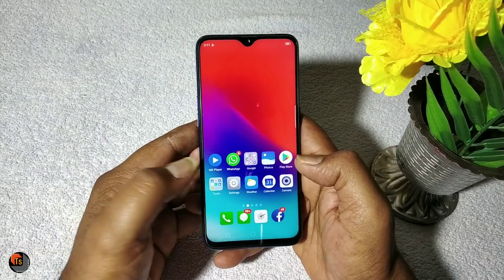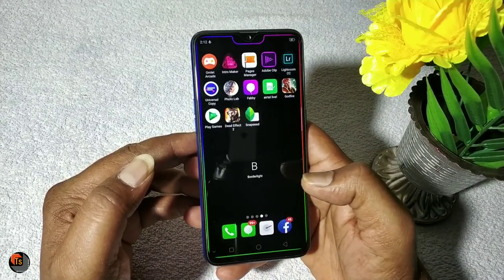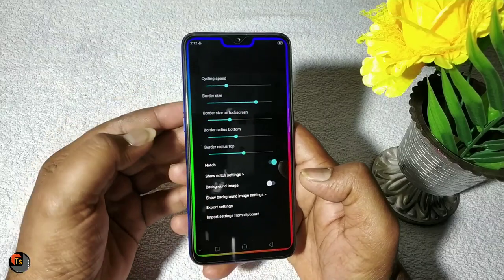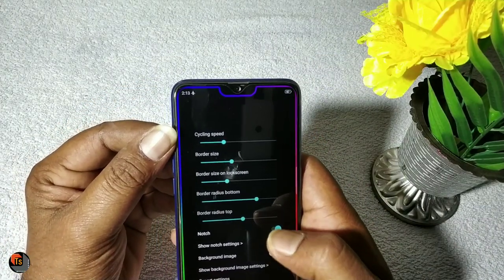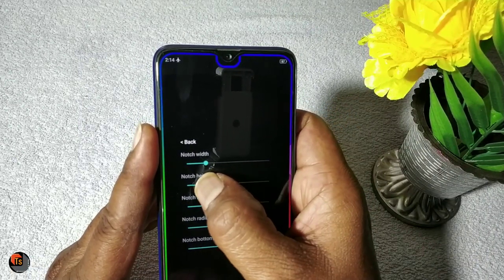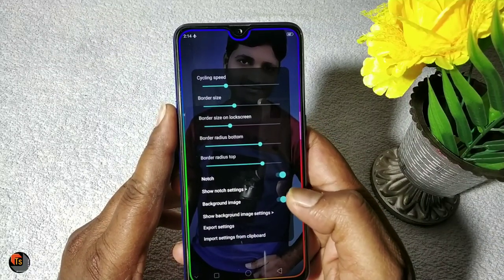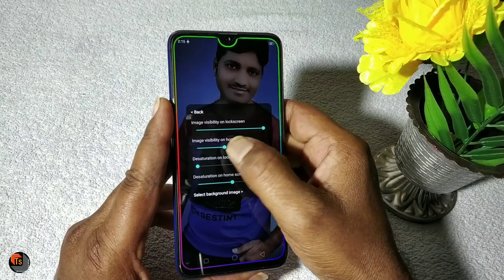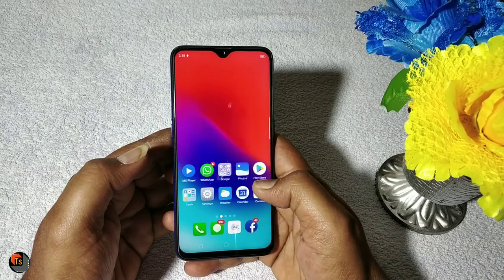How To Set Border Light on Mobile? | Set Border Light in Realme & Redmi Mobiles | Tech Siva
How To Set Border Light on Mobile? Set Border Light in Realme & Redmi Mobiles Can Be Known Here.

హాయ్ ఫ్రెండ్స్.. నా పేరు శివ...టెక్నాలజీ కి సంబంధించిన అన్ని విషయాలు అందరికి అర్ధం అయ్యేలా తెలుగు లో అందించాలని నేను ఈ ఛానల్ మొదలు పెట్టాను.. మన ఈ ఛానల్ లో ప్రతి రోజు కొత్త విషయం నేర్చుకోవచ్చు .. ఈ  ఛానల్  మీకు నచ్చితే షేర్ చేస్తూ సబ్స్క్రయిబ్ చేస్తూ  నాకు సపోర్ట్  చేస్తారు అని ఆశిస్తున్నాను...
    నేరుగా  Phone ద్వారా  సహాయం ,సమాచారం కోసం క్రింద ఉన్న మా Face book page,Twitter,Instagram లింక్స్ ని క్లిక్ చేసి, లైక్ చేసి, ఫాలో అవ్వండి.తప్పక సహాయం అందుతుంది